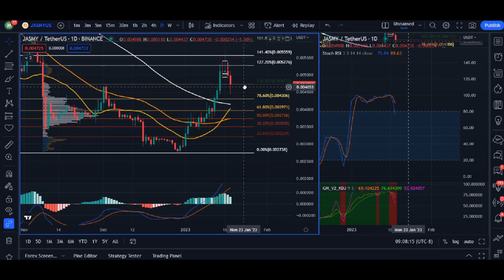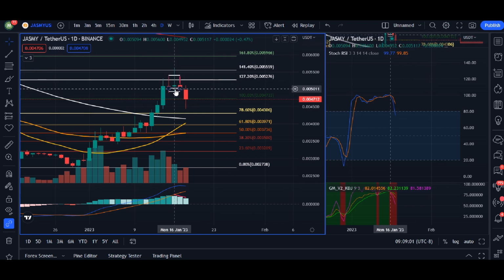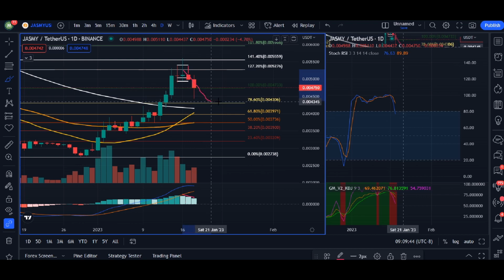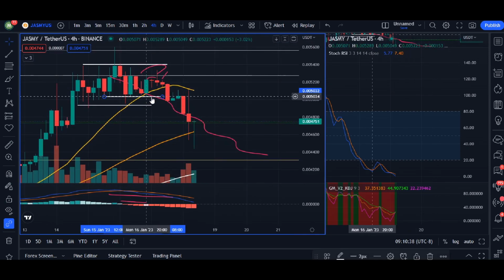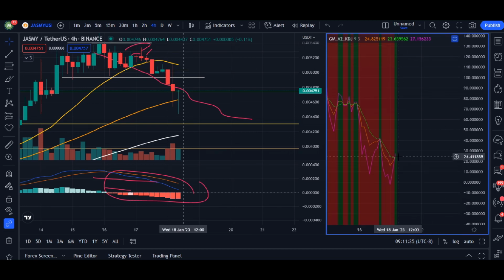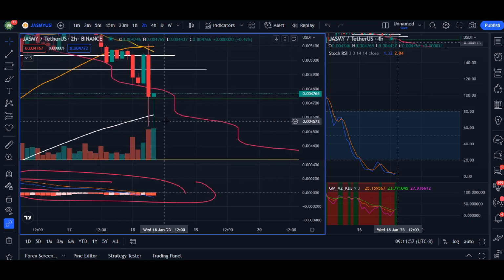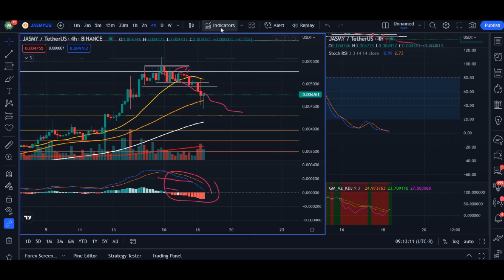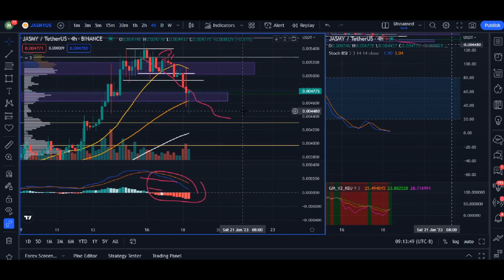Jasmy Broke Through Support! JASMY PRICE PREDICTION